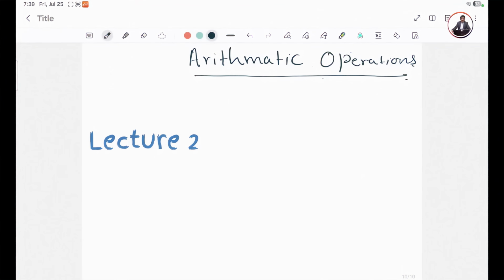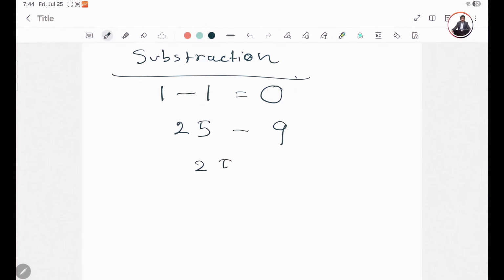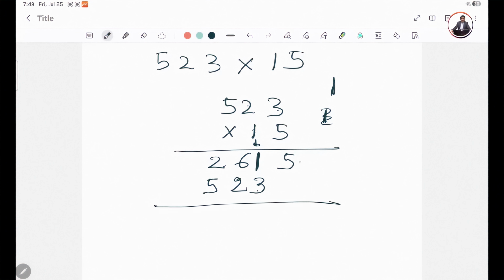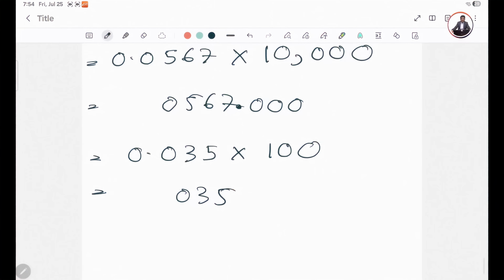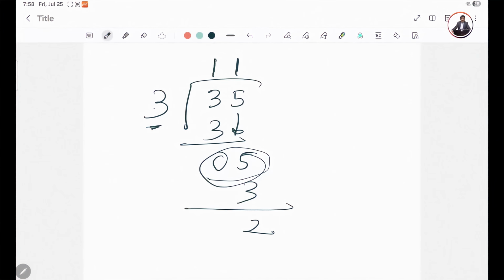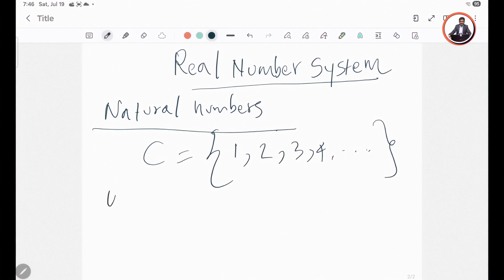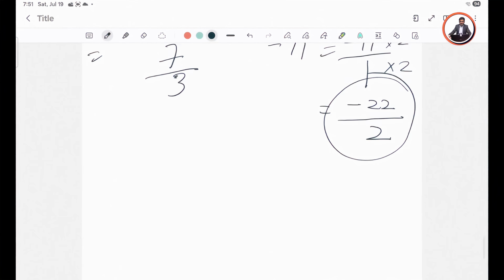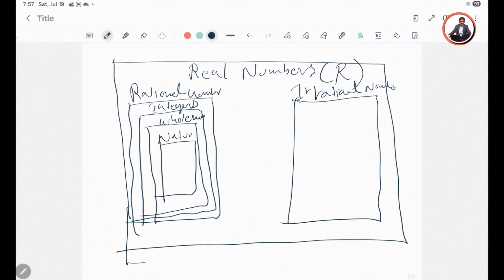REAL NUMBERS REVISE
✔ Types of Real Numbers (Whole, Integers, Fractions, Rational & more!)

easy multiplication trick
how to solve multiplication fast
multiply in 3 seconds
fast multiplication trick
quick multiplication hack
multiplication shortcut method
multiplication without calculator
easy math tricks
fastest way to multiply
speed math techniques
how to multiply faster
solve multiplication in seconds
best math tricks ever
math trick for competitive exams
math trick for school students
math trick for adults
multiplication trick for kids
easy multiplication for beginners
multiplication trick for exams
shortcut to multiply numbers
magic math tricks
fast multiplication using patterns
3 second multiplication hack
smart math tricks
multiplication mind trick
multiply any number fast
multiply big numbers easily
easy tricks to multiply faster
math tricks that actually work
multiplication trick for fast calculation
mental math multiplication trick
multiplication tricks for grade 5
how to do fast math
easy method to multiply
multiply in your mind
math hacks for students
vedic maths multiplication
base value multiplication
learn multiplication tricks fast
Brain Station Advanced
Brain Station